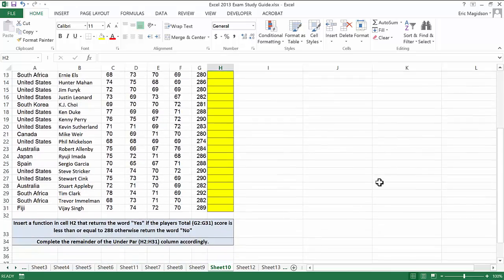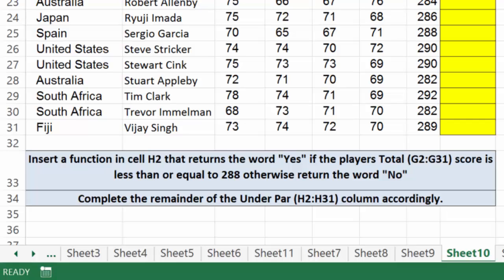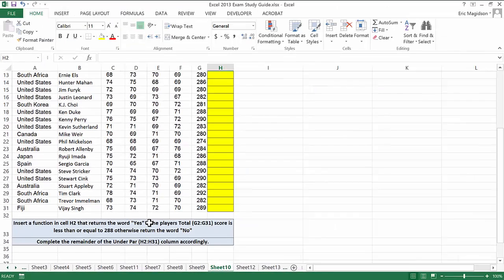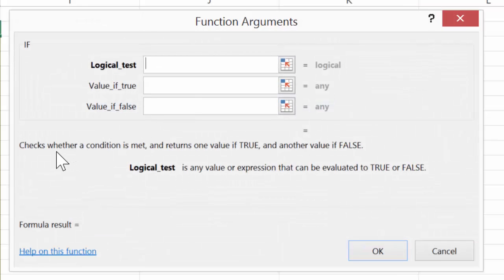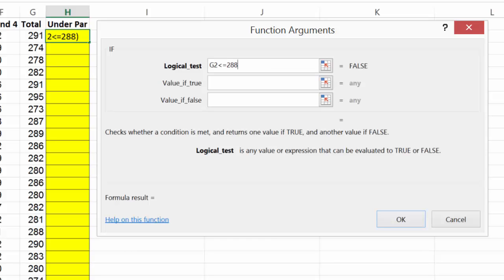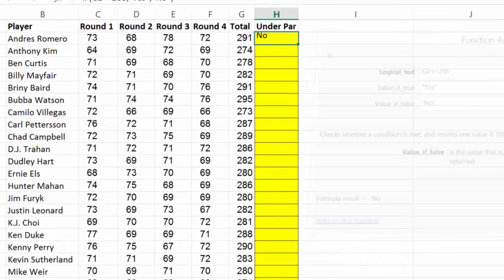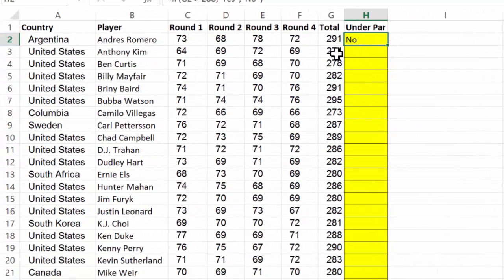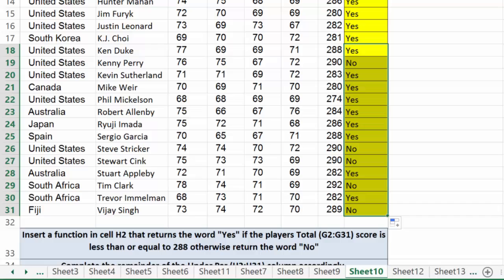Excel 2013 If Funtion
This video demonstrates the use of Excel's If function (also called a statement) by testing if a golfers total score is less than or equal to a certain value.